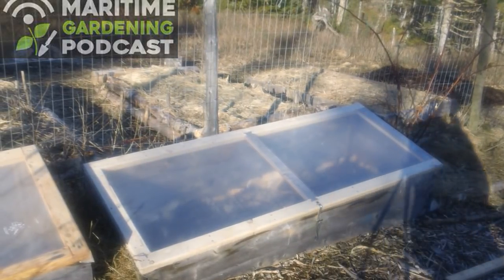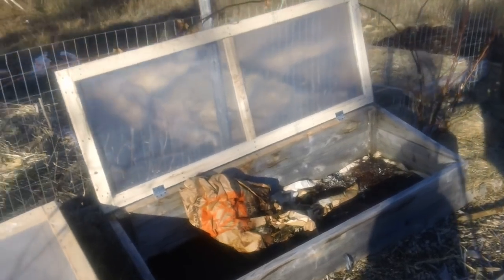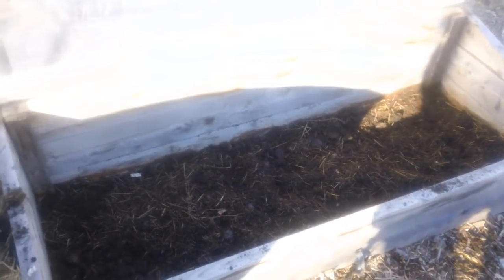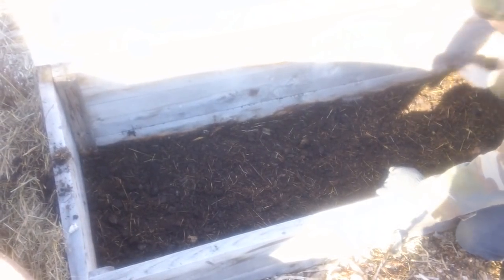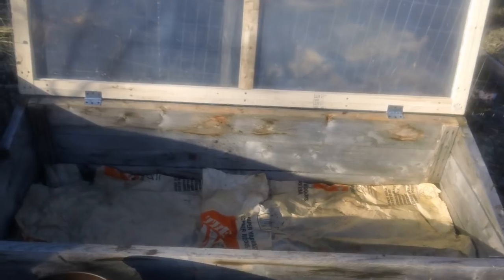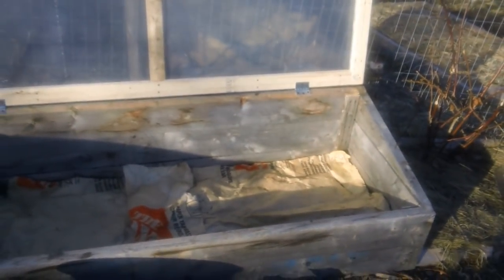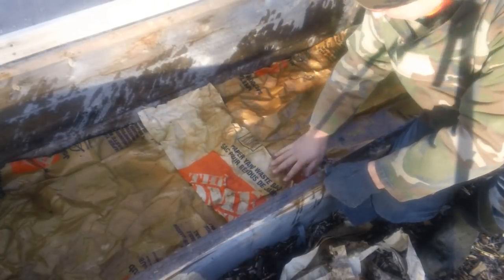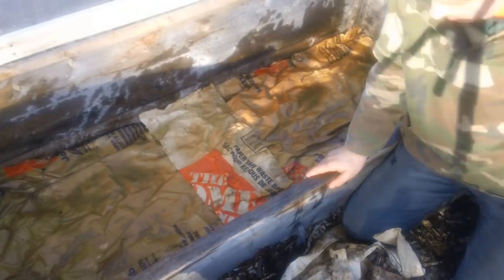Direct Seeding In Coldframes in February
It's late February here in zone 6a, and one of my cold frames has thawed out, so I thought it would be a good time to sow some greens. Last year I used this approach on a smaller scale and did not need to grow any transplants plants indoors under artificial lights. This year I'm going bigger and better. Have a watch at the humble beginnings of what I hope will be my best year ever.
You can also check out my free audio podcast where I discuss how to grow healthy food in your backyard cheaply and easily.
Don't forget, whether you are growing food, flowers, herbs, berry bushes, fruit trees, or need gardening tools you can order them all at Veseys Seeds and with the coupon code they are offering all my viewers and listeners (GAVS18) you can get free shipping on all orders that include at least one pack of seeds.

Music ("pioneers" and "serenity"") by Audionautix.com